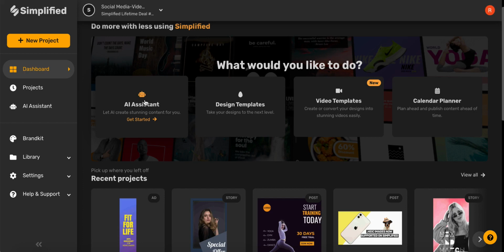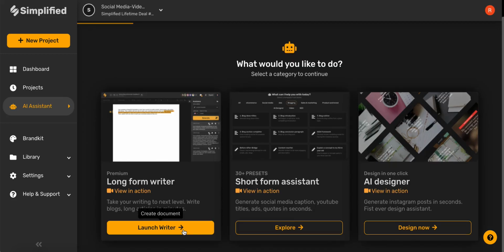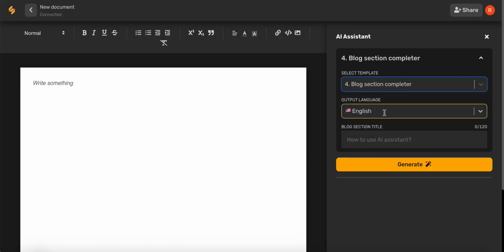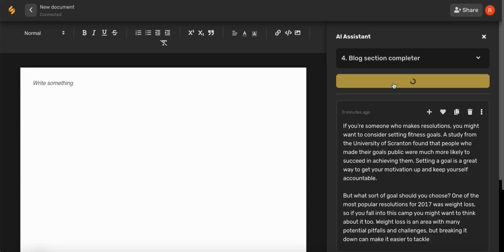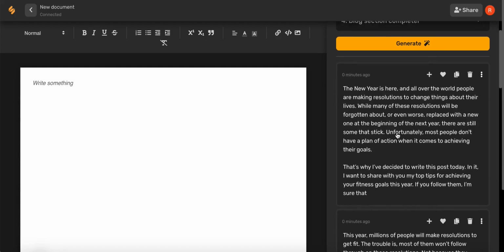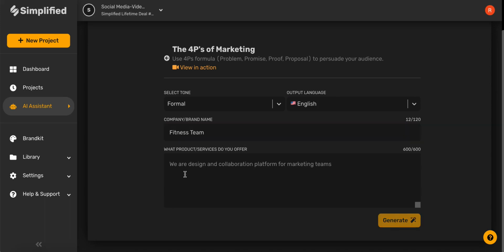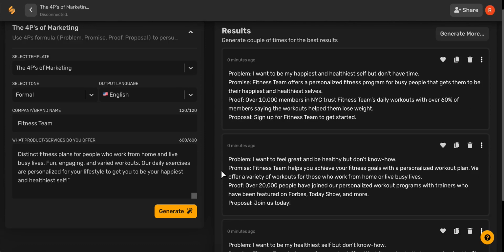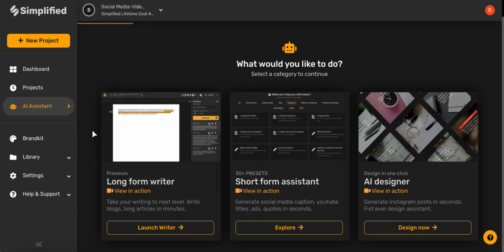Getting Started with Simplified: Introduction to Simplified's AI Assistant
Hi everyone and welcome to Simplified! Are you ready to simplify your marketing using just one tool?

Let's get started by clicking Simplified’s AI assistant to create some amazing content. Simplified's long form writer can help you create blog posts and long articles in minutes. Choose an option for a posts, and“ Blog section completer.” Select the tone and language, write in your company name, and then use key words “Fitness Goals for the new year” to describe your brand. And in seconds our AI can generate amazing content options to elevate your branding and marketing!

Our short form assistant is great for writing stunning social media captions, youtube titles, and more. Let’s select the 4ps of marketing product, price, place, and promotion, which will help you identify key factors for your business, product or brand. Once you select the tone, language, go ahead and write in your company name, and then using key words, write a little about your brand and services that you provide! And tada! In just a few steps you can create amazing content in seconds using out AI assistant.

☑ AI Assistant
☑ Get Started
☑ AI Copywriting
☑ AI Writer